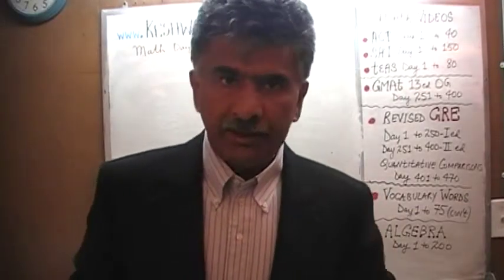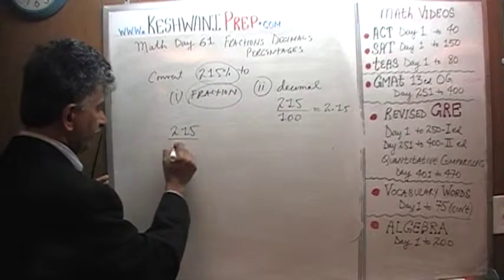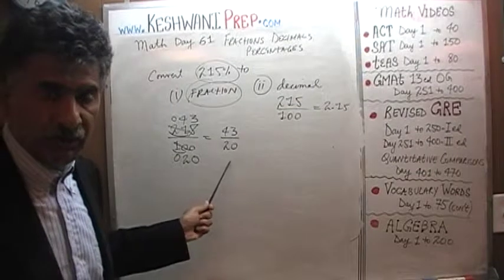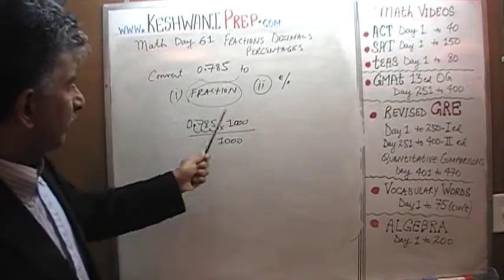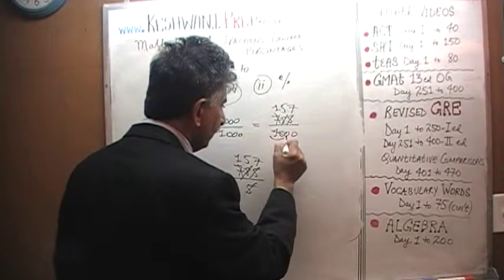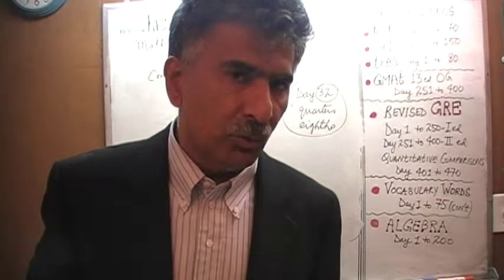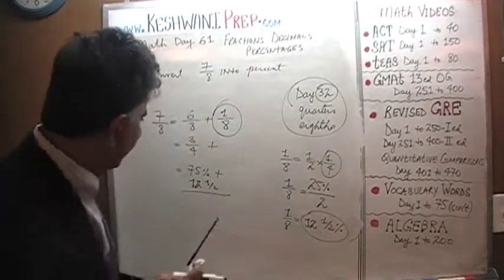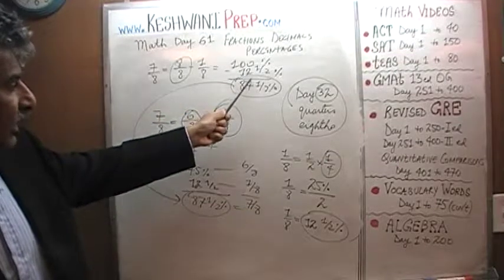Fractions Decimals Percentages 5/7, Day 61, Basic Math for GRE, GMAT, TEAS, SAT, ACT Prep Tutor